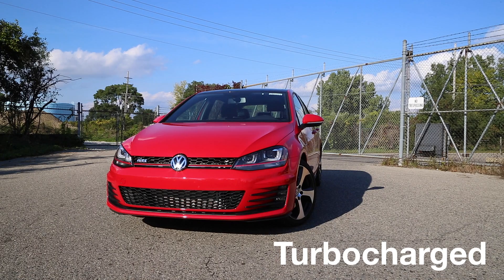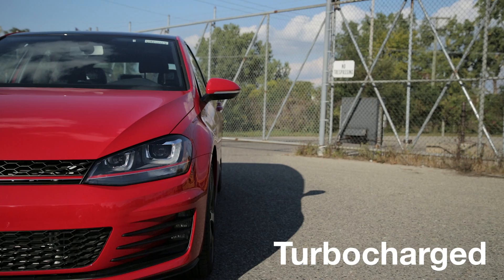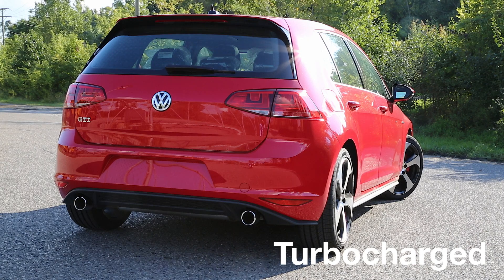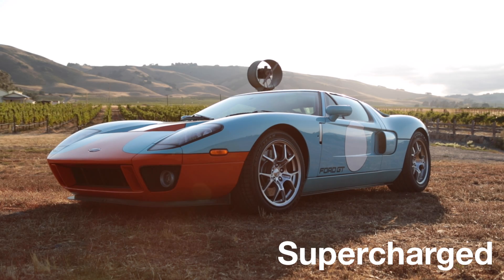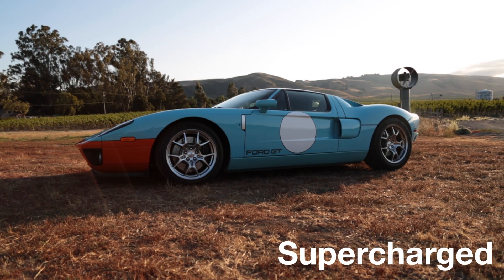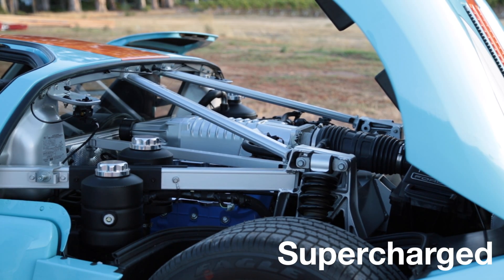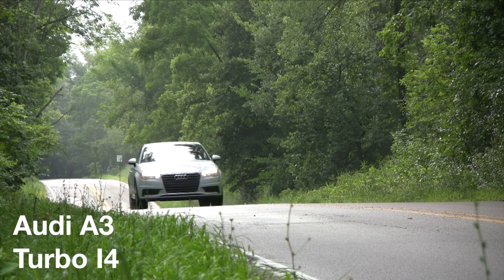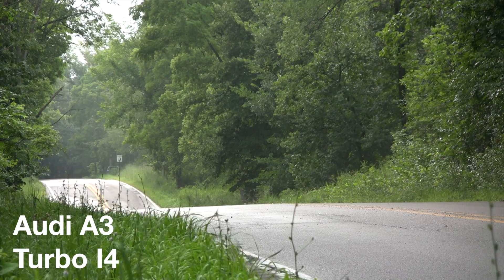What is the difference between a supercharger and a turbocharger?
Vehicle Virgins explains the difference between a turbocharger and a supercharger.

I get this question all the time so I thought I’d explain what a supercharger and a turbocharger are.

First off lets go over the concept of forced induction. Both superchargers and turbochargers are forced induction systems. Simply put they compress the air flowing into the cylinders. Since its compressed you can fit more air and thus more fuel into the cylinders resulting in more power during combustion.

The same engine will have more power with forced induction than without.  The difference lies in how the systems operate.

An example of a turbo’d car we’ve reviewed is the VW GTI.
A turbocharger uses your cars' exhaust stream. As exhaust gases flow, they spin a turbine which causes the compressor to force air into the engine.

The Ford GT we reviewed uses a supercharger. A supercharger uses a belt attached to the engine to run the air compressor. As the engine spins, it spins the supercharger, which forces air into the engine.

Which one is better? It’s hard to say.  Turbo cars have greater fuel efficiency as they recycle exhaust gas. Hense why many fuel efficient cars now days have turbo 4 cylinders. The supercharger however is always spinning so it doesnt suffer from lag like turbos can.

In the end it seems to be personal preference of the manufacturer.